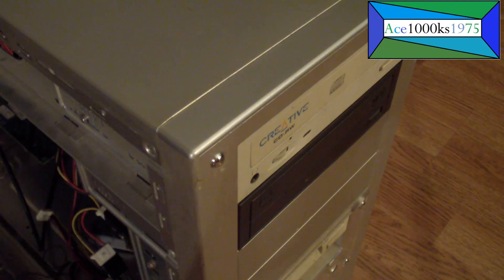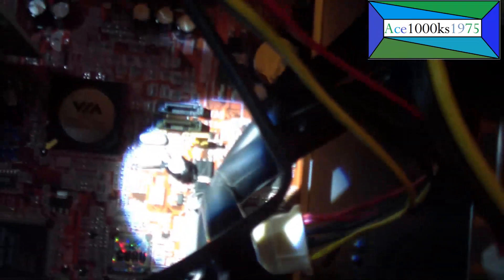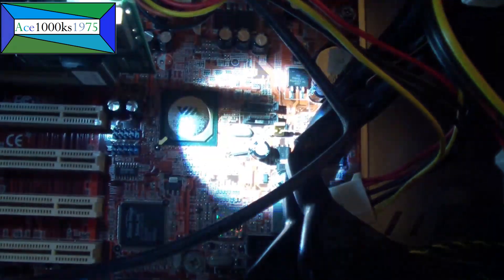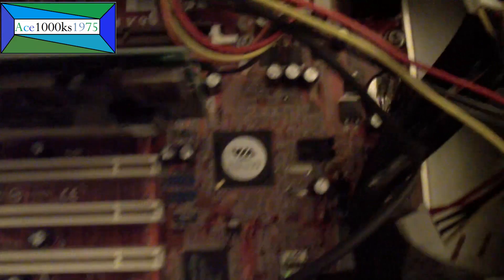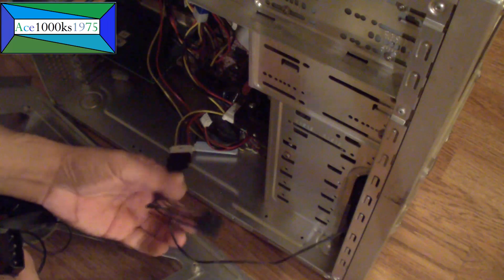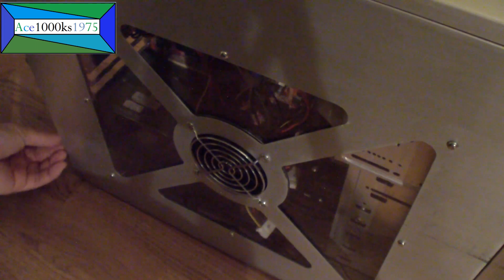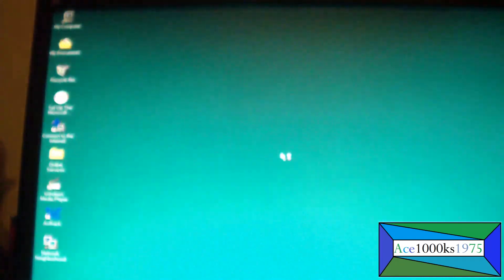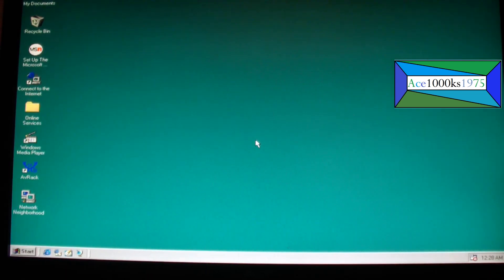Retro Computer Athlon 64 3200+ with Windows 98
System Specs:
   ◙ CPU/Processor: AMD Athlon 64 3200+ Socket 754
   ◙ Graphics Card: S3 Virge 2 mb PCI
   ◙ Hard Drive/Storage: Western Digital 40 gb hdd IDE
   ◙ Operating System: Windows 98
   ◙ Optical Drive/Drives: Creative Labs CD-RW 32x + DVD-ROM drv
   ◙ Motherboard: Abit KV8-Max3
   ◙ PSU: 250 Watt
This computer was put together in the middle of 2004, and the original specs had a Geforce 5900 XT 128 mb AGP video card.  It had Windows XP on it as well with a 400 watt PSU. By 2004, I stopped using Windows 98, so I didn't know if you could use Windows 98 on this computer.

I found that out recently when I was looking at drivers that came with this computer. I noticed the CD with the drivers on it had Windows 98 drives, so I installed Windows 98 on this computer.

Surprisingly when I installed Windows 98 on this PC, I was able to install Windows 98 on it. The only problem that I encountered was the onboard sound not working. The onboard sound was a Realtek AC'97, and it came with Windows 98 drivers. Unfortunately, it didn't work. I left it at that for about 2 years. That is when I installed Windows 98 on this computer. About a few days ago, I ordered a Geforce 5200 AGP video card, and a Sound Blaster Audigy PCI sound card from E-bay. When I get these parts, I will install Windows 98 drivers for both devices, and test some Windows 95/98 games on it. I still have a lot of Windows 95, and Windows 98 games.  I never got rid of my collection of these old retro games, so I will test the oldest Windows 95 games to the latest Windows 98 games.